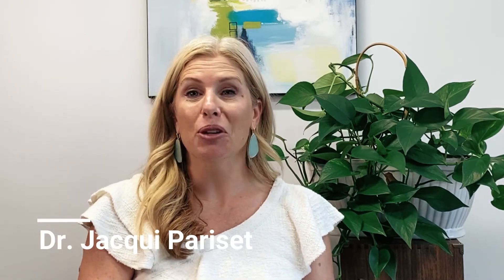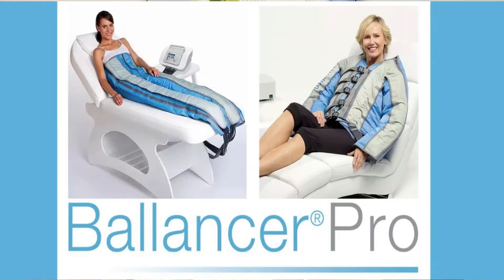Coming to Omnia Health! The BallancerPro - The World Leader in Lymphatic Drainage Technology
The Ballancer®Pro is the safest and most state-of-the-art compression therapy system. Backed by decades of medical research and based on the principles of manual lymphatic drainage this FDA-cleared technology is “light years” ahead of any compression therapy system. The Ballancer®Pro has been coined “The Rolls Royce of Lymphatic Massage”.